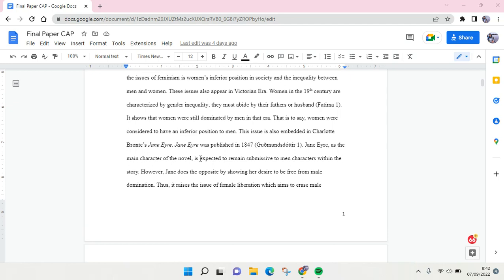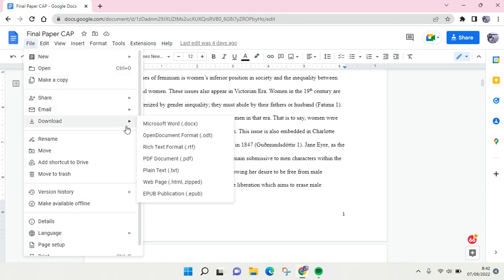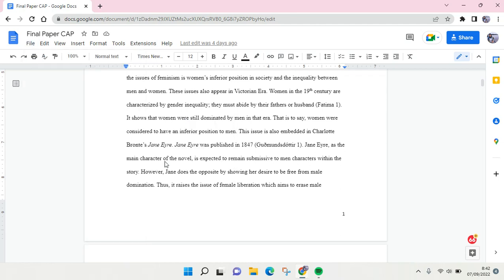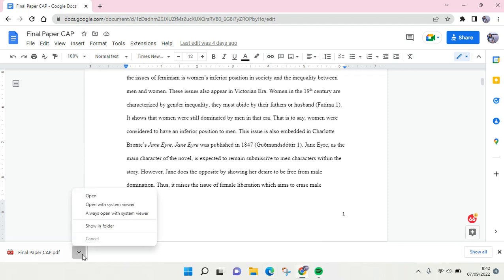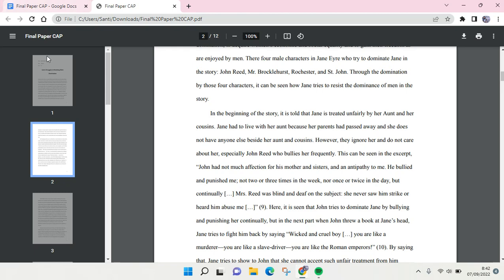How to Make Google Docs to PDF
Follow these steps I've shown you in the video to know how you can make a PDF from a Google Docs file